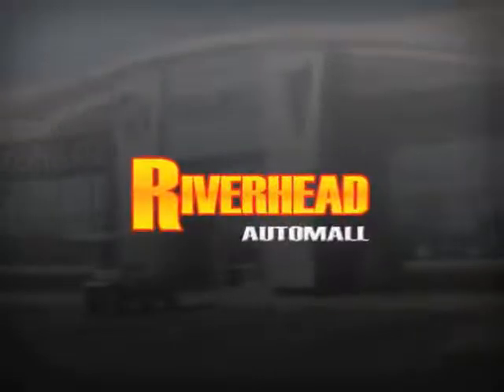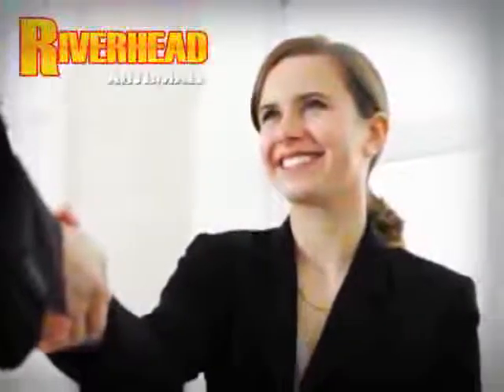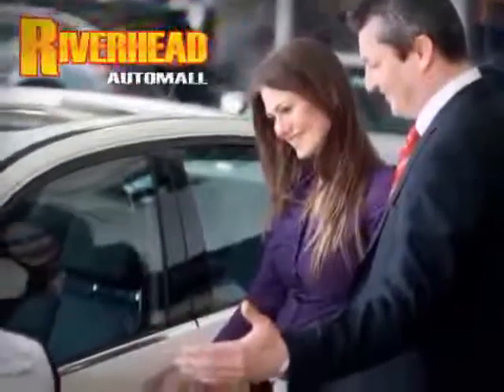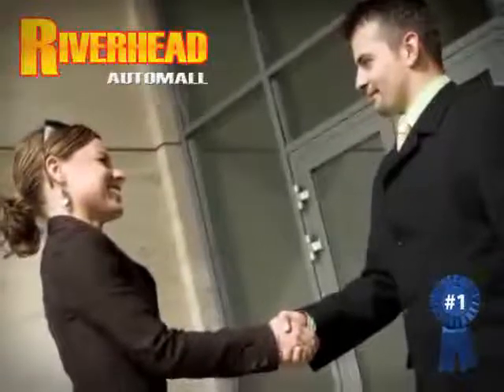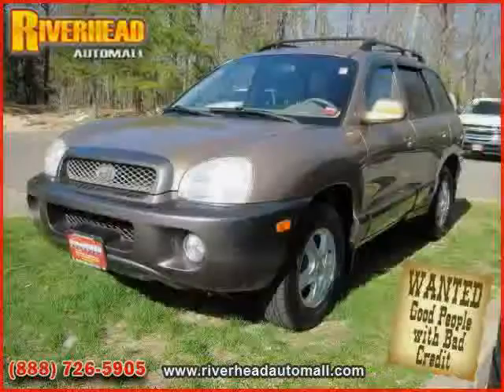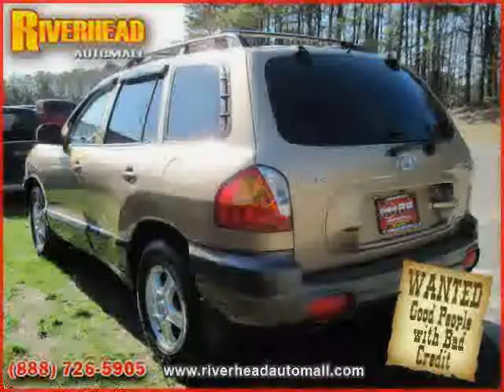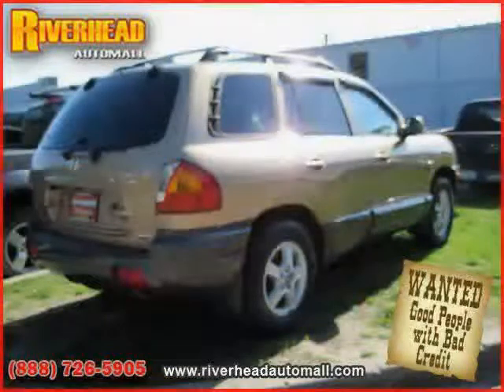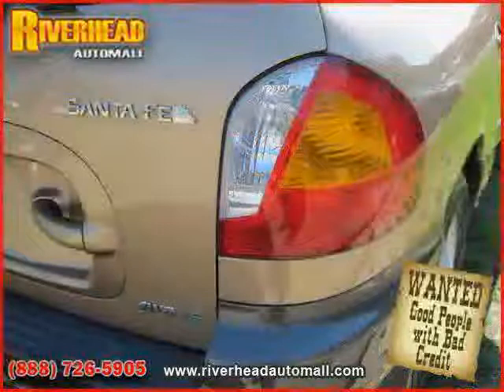2001 Hyundai Santa Fe